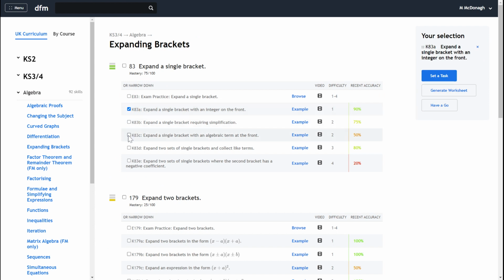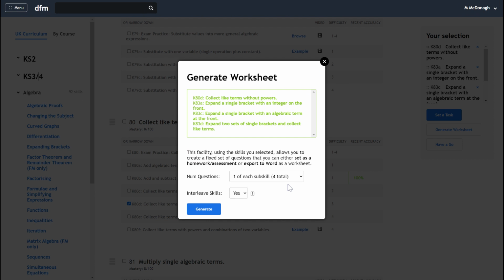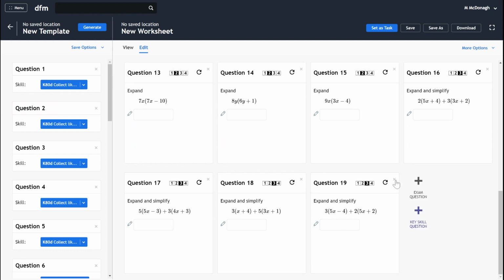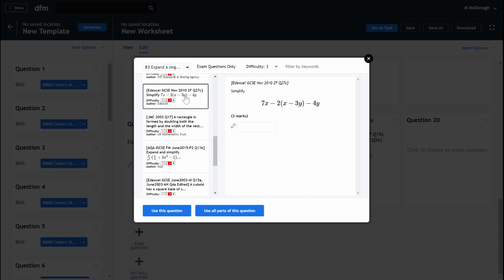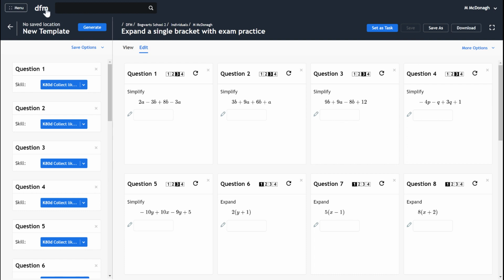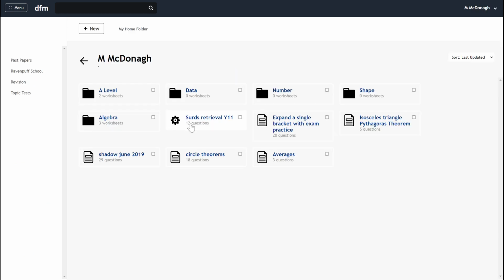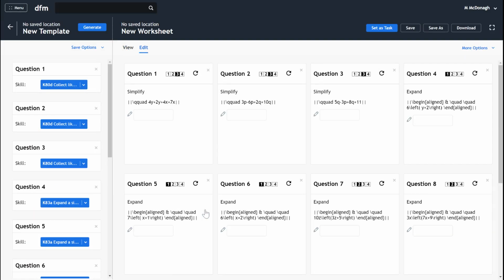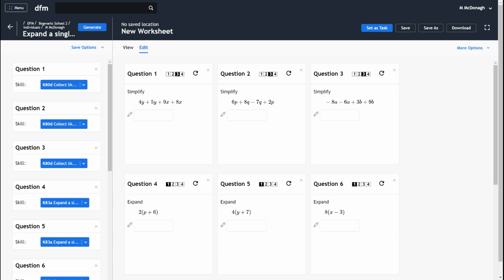3 How to create and worksheet worksheet template when browsing By Topic